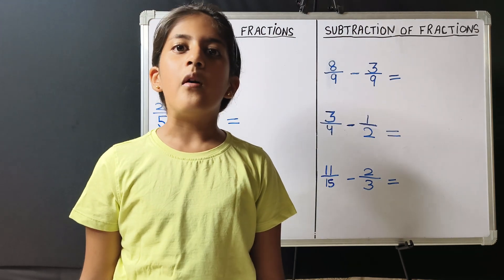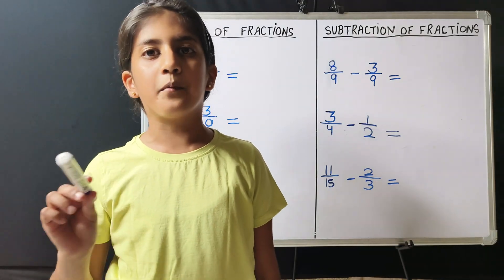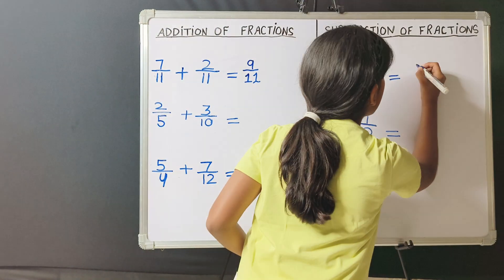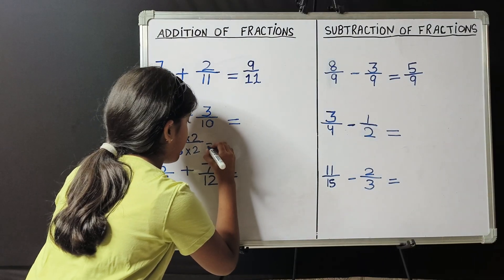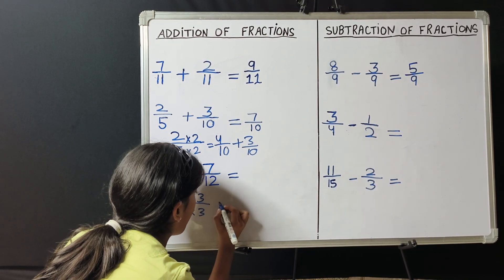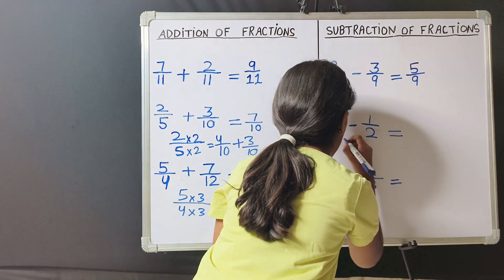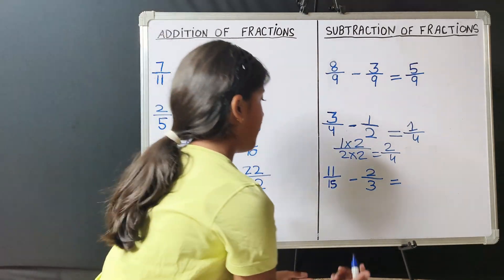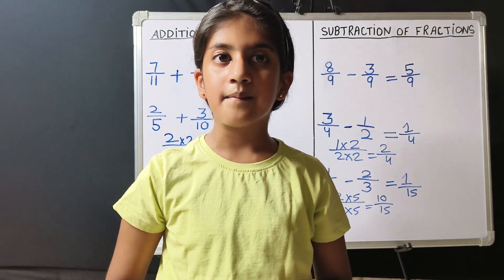Add & Subtract Fractions